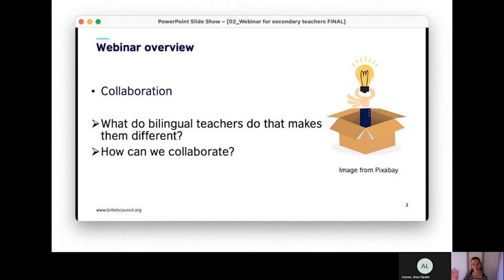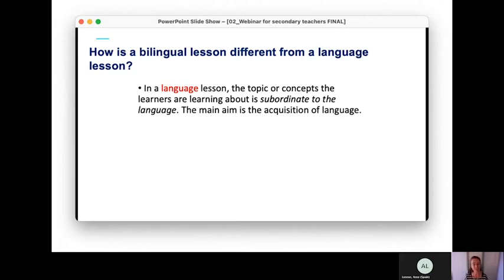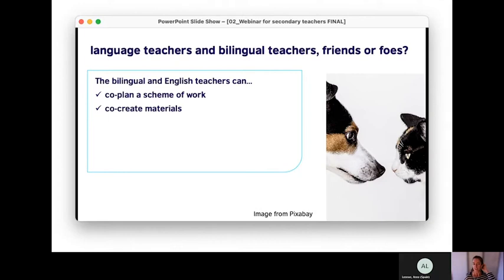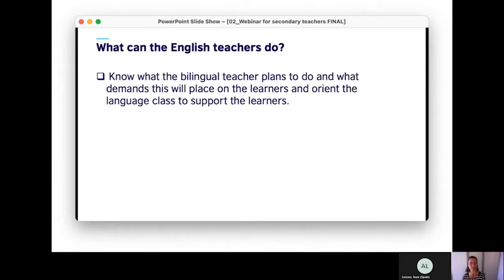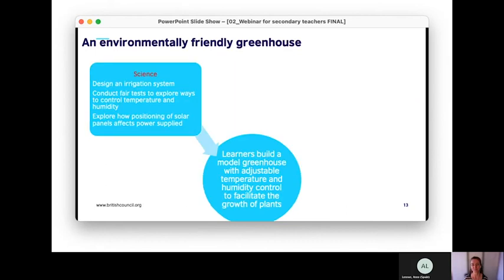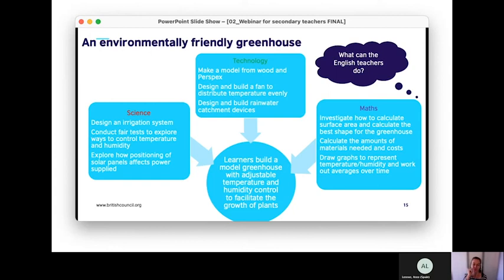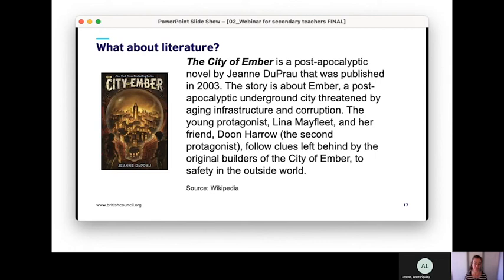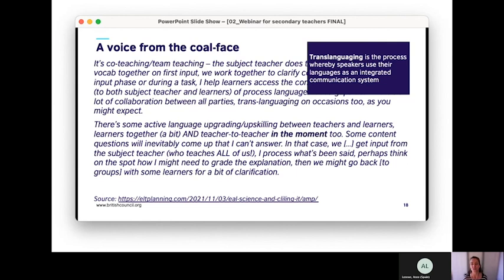Cross-curricular planning and support between departments and whole-school projects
Join Amanda McLoughlin, expert trainer and CLIL materials writer to see ideas for collaborating across departments, some practical tips to help collaborative projects run smoothly and to look at an example of a cross-departmental project to see how it works in practice.